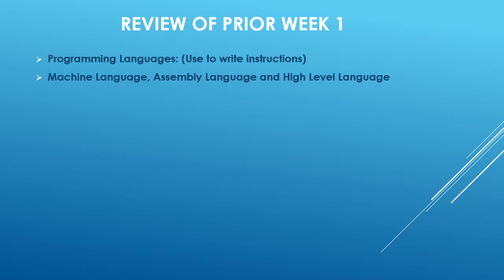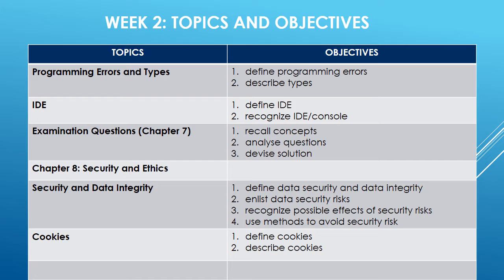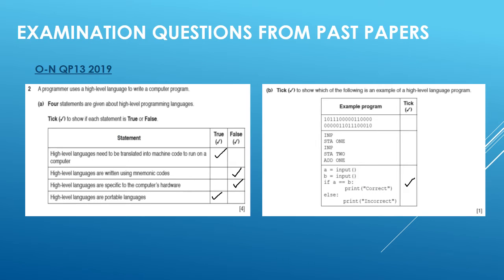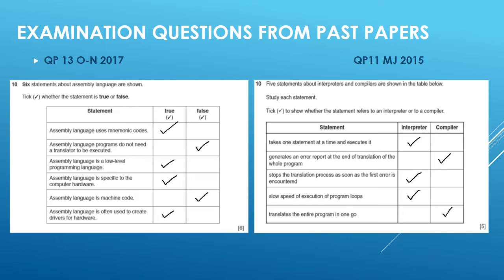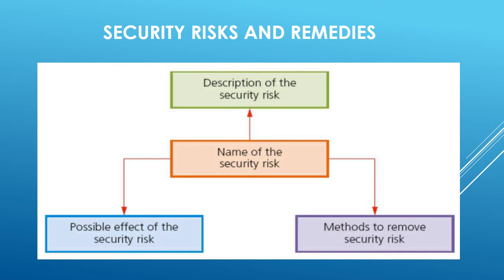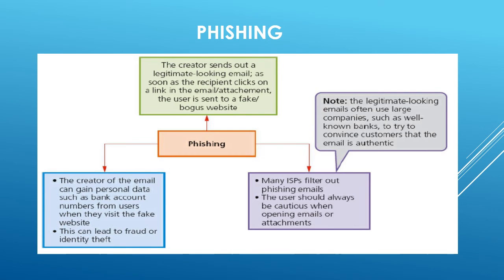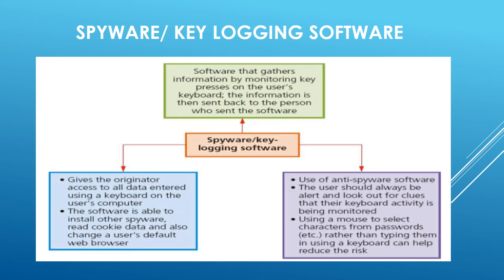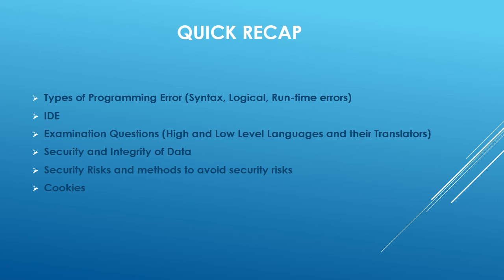Week 2 13 Apr to 17 Apr 2020 CII Computer Sci